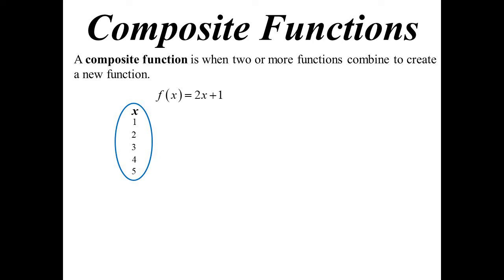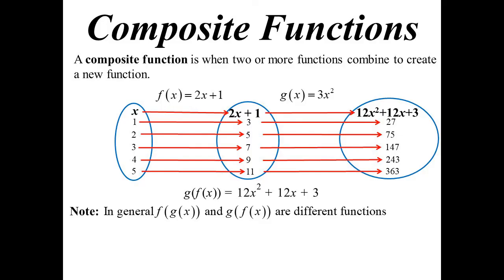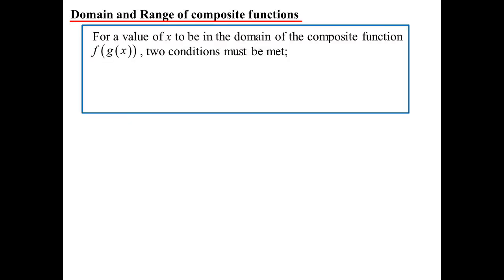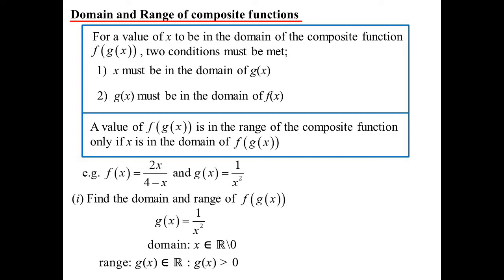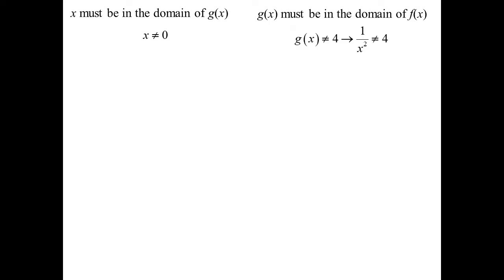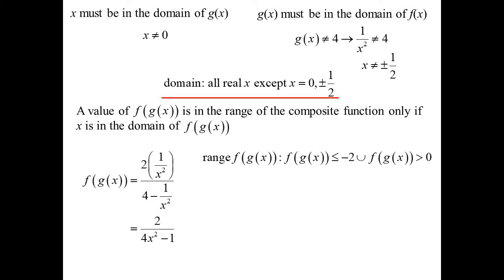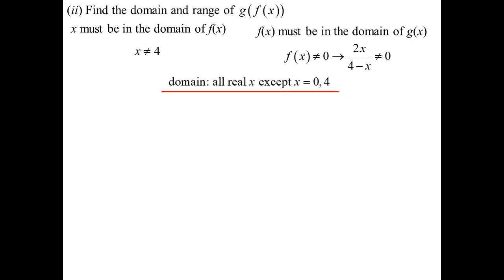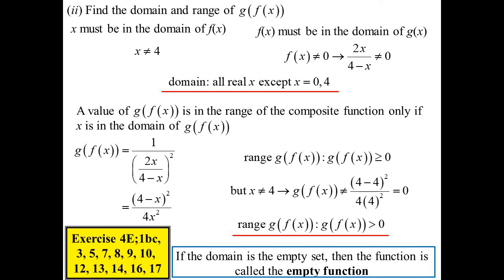11X1 T06 04 composite functions 2022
Substituting one function into another creates a composite function